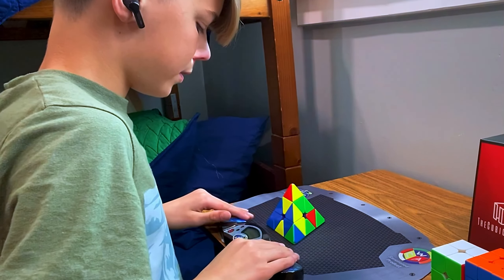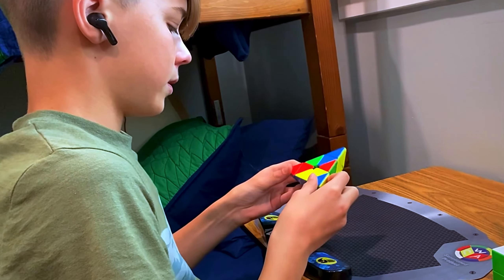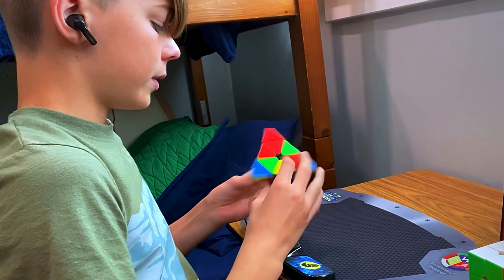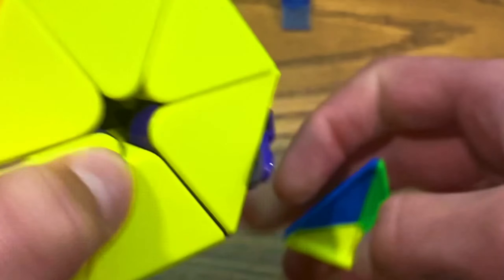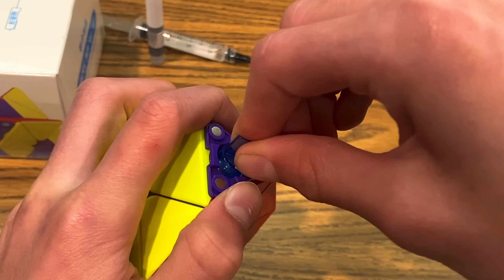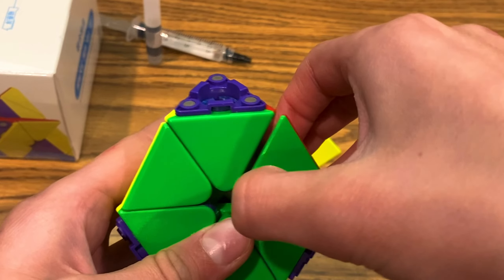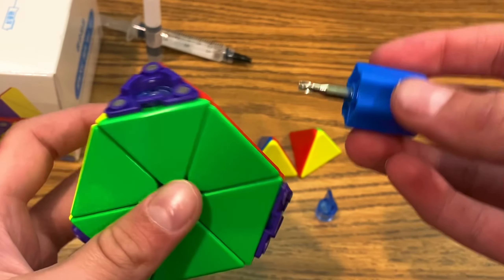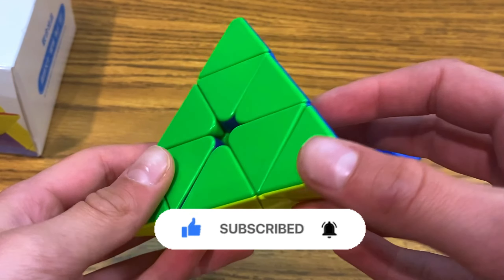Moyu Rs Pyraminx Review and Setup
In this video I explain the features of the rs pyraminx. I also give an honest review.